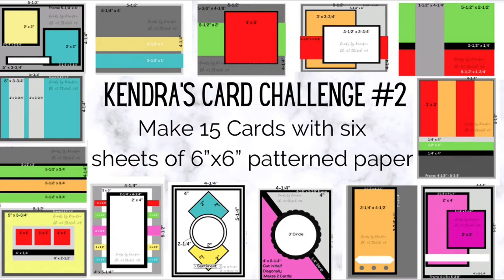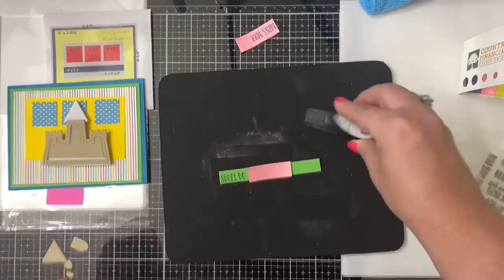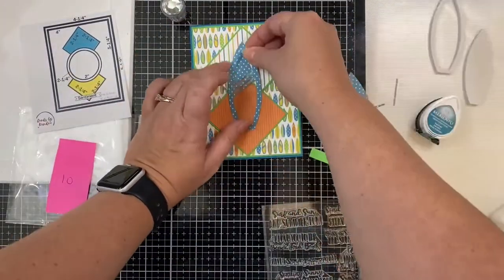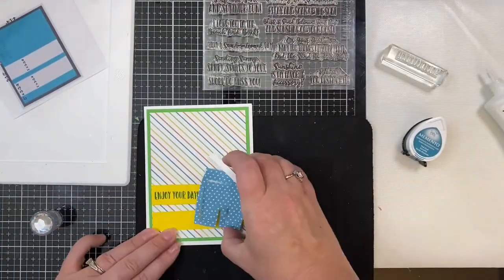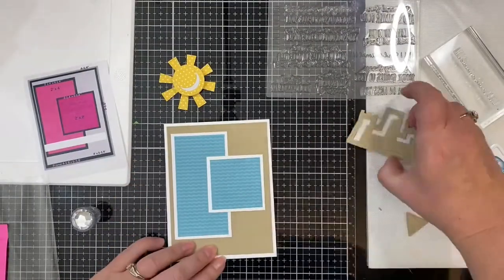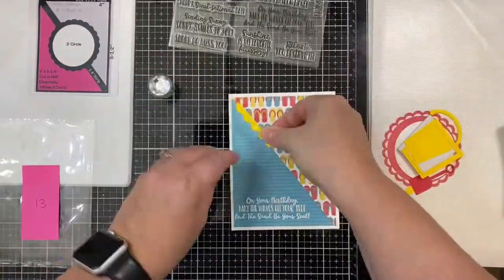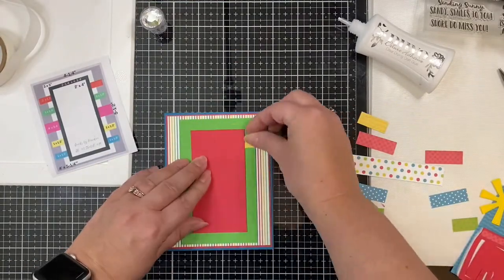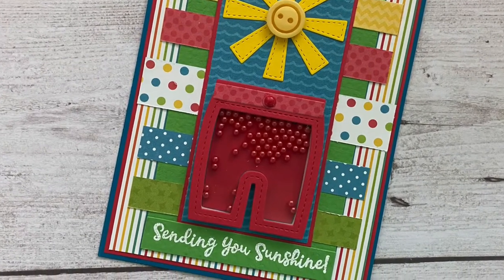Shaker Cards Queen & Co.’s Beach Bound Kit - Video 2 - Kendra’s Card Challenge #2 Sketches 9-14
This is video #2 of Kendra’s Card Challenge #2 - Card Sketches 9-14 of shaker cards made with the Beach Bound kit from Queen & Company.

Recollections Cardstock 110 lb OCEAN
Tsukineko - Memento - Fade Resistant Dye Ink Pad - Teal, Lipstick Red
Ranger Embossing Powder White 1 oz. Jar